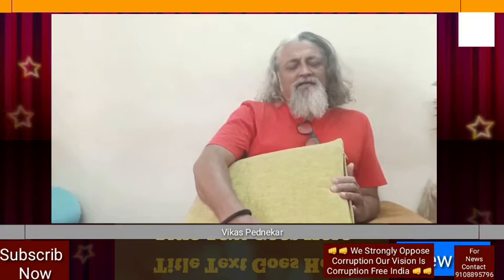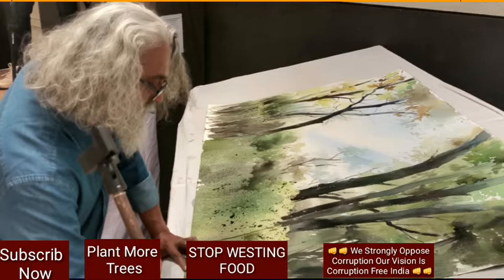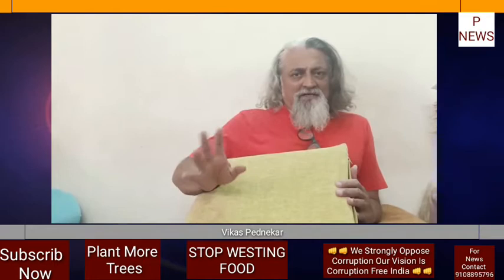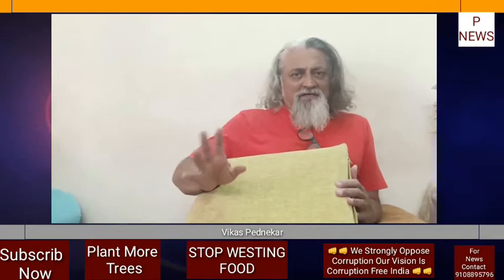Artist Vikas Patnekar live Painting Demonstration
Artist Vikas Patnekar Live Painting
Demonstration